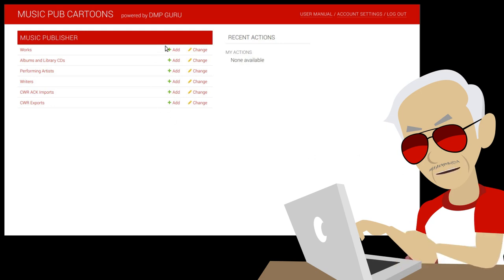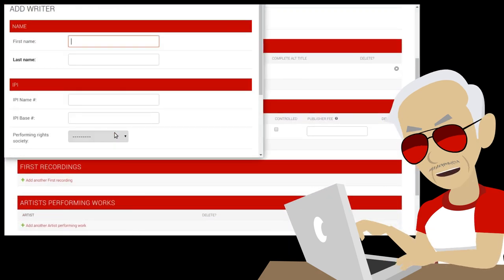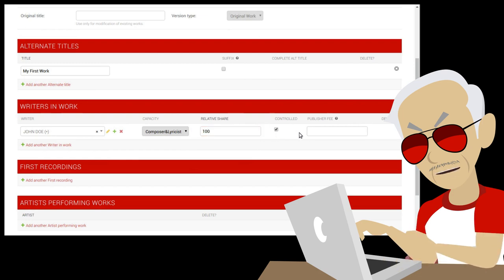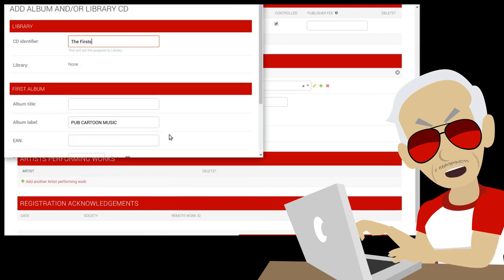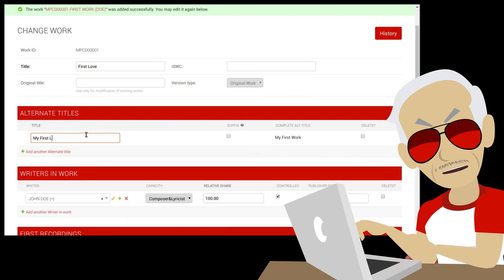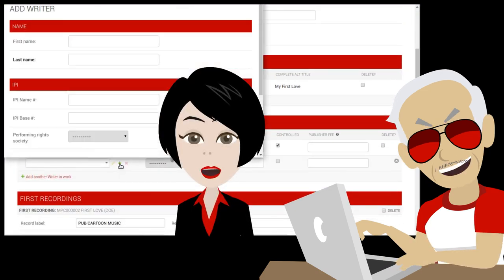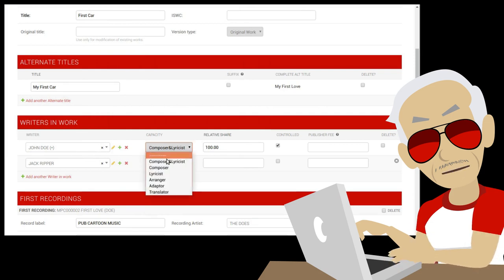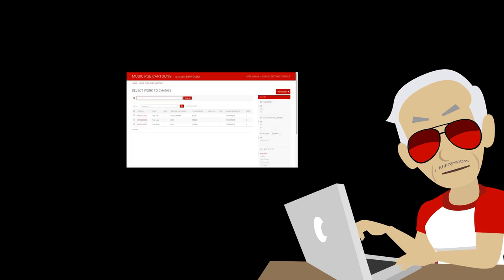Django Music Publisher - Basic Tutorial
Django-Music-Publisher (DMP) is open source software for managing music metadata, registration/licencing and royalty processing.

This is the basic tutorial.